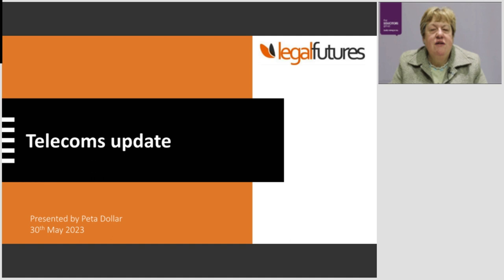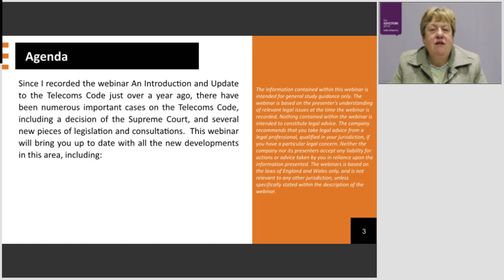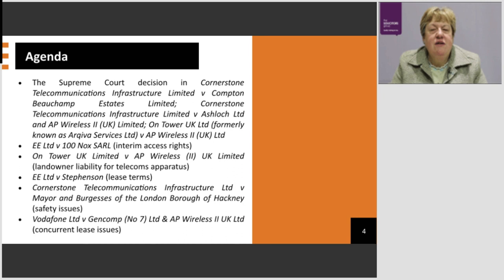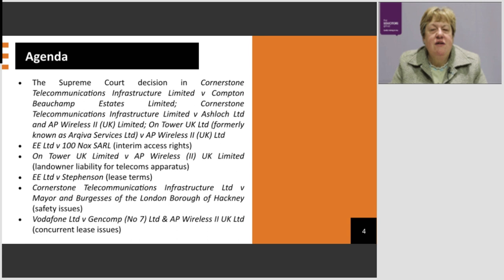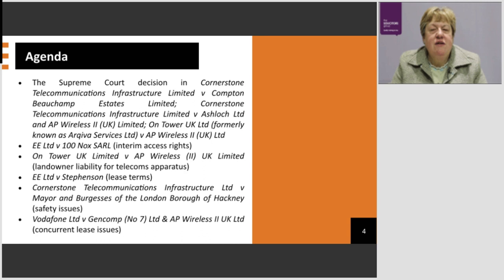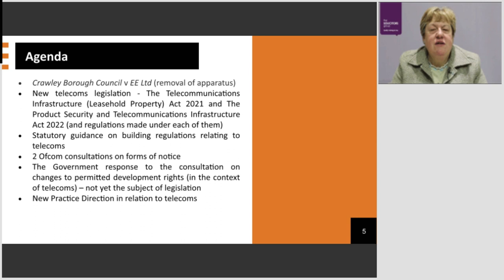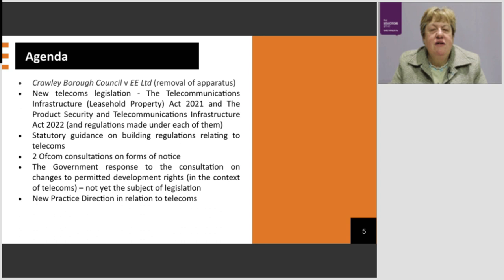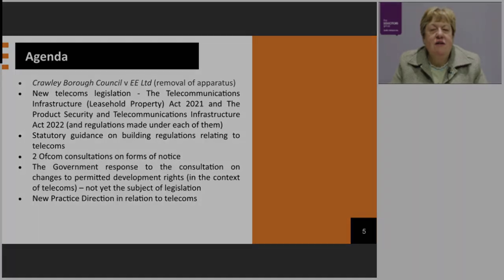Webinar Preview: Telecoms update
Preview of a training webinar for lawyers on the latest development within telecoms.

Topics will include:
The Supreme Court decision in Cornerstone Telecommunications Infrastructure Limited v Compton Beauchamp Estates Limited; Cornerstone Telecommunications Infrastructure Limited v Ashloch Ltd and AP Wireless II (UK) Limited; On Tower UK Ltd (formerly known as Arqiva Services Ltd) v AP Wireless II (UK) Ltd
EE Ltd v 100 Nox SARL (interim access rights)
On Tower UK Limited v AP Wireless (II) UK Limited (landowner liability for telecoms apparatus)
EE Ltd v Stephenson (lease terms)